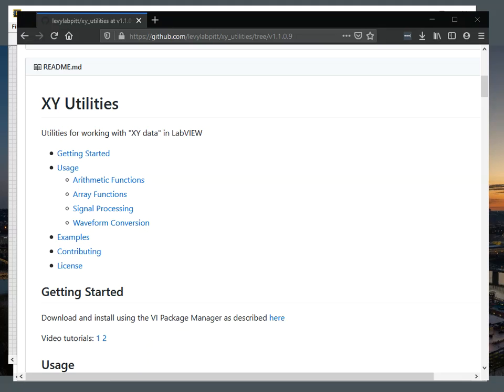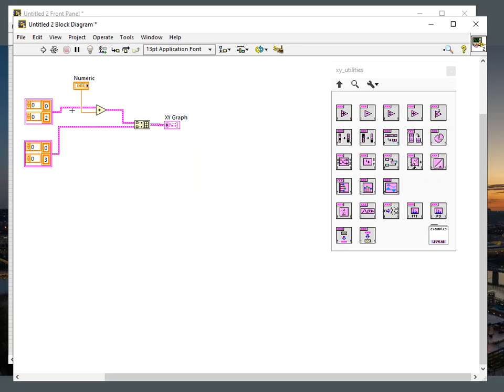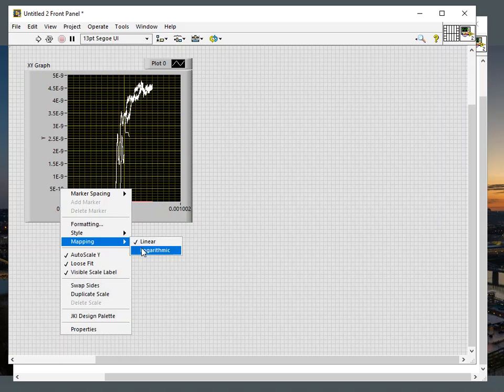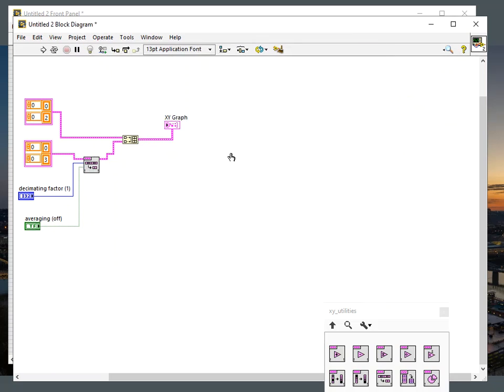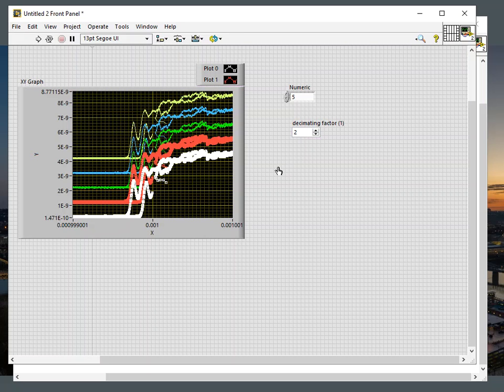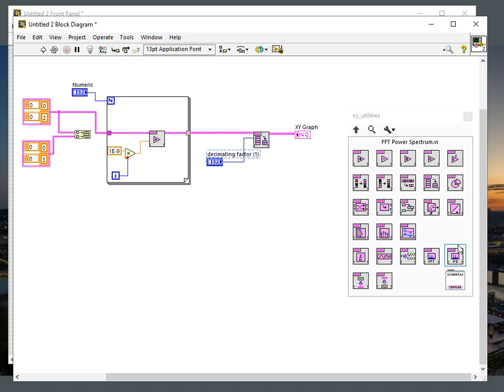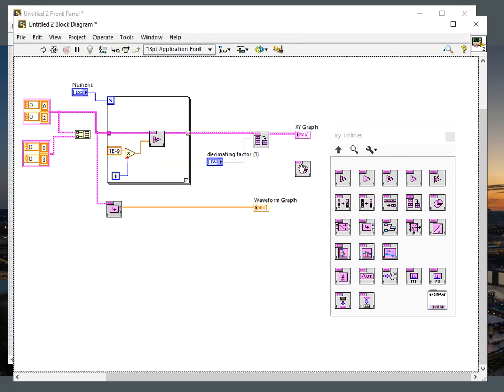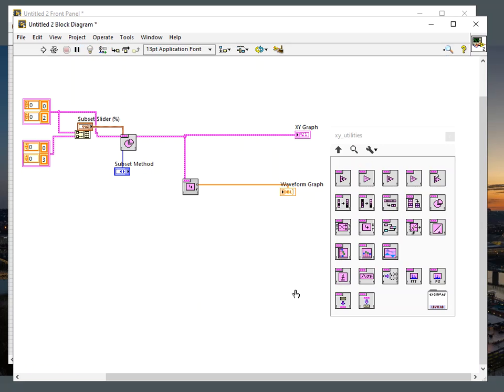XY Utilities Overview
Tutorial for XY Utilities LabVIEW package